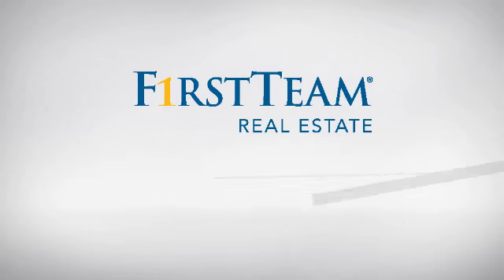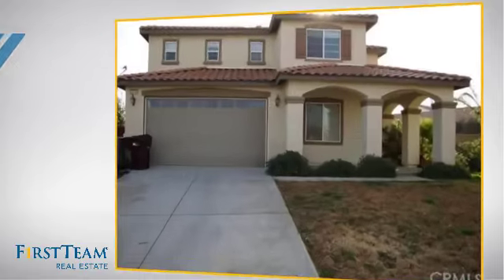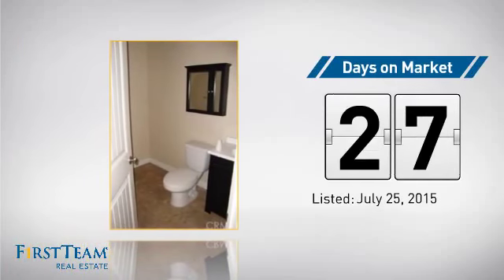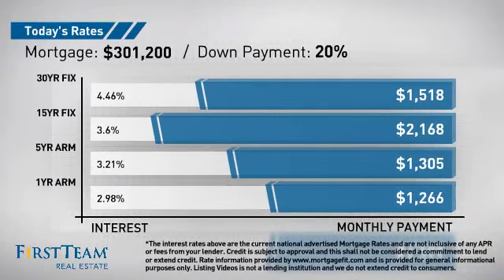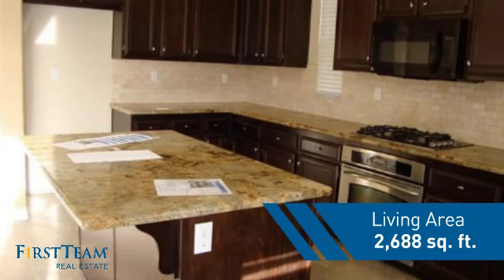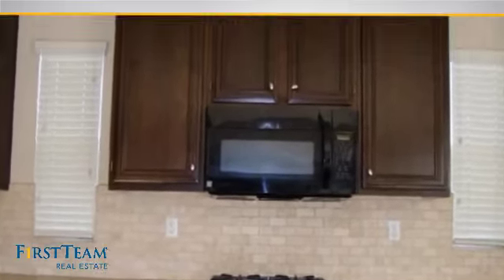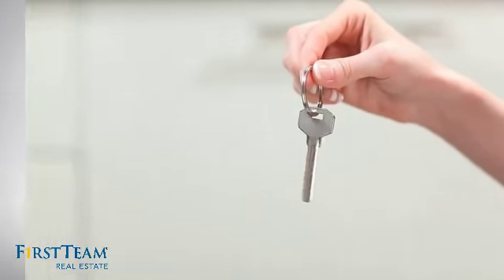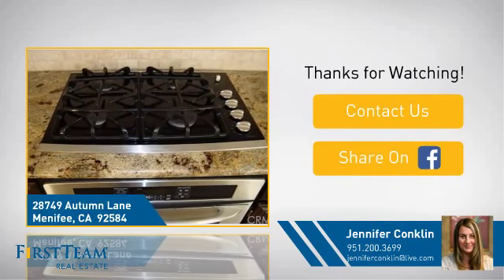28749 Autumn Lane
Nicely upgraded 2 story Menifee home has granite counter tops in the kitchen, upgraded cabinets and stainless steel appliances on an oversized 14,000+ sq ft lot. Large bonus room down stairs with double door entry can be used as bedroom or office. Assessor has this home as a 3 bedroom but there are 2 fully enclosed large bonus rooms that are used as bedrooms, making this a potentially 5 bedroom home.  The kitchen & family great room are excellent for entertaining. This home also features a loft,  3 car tandem garage, upstairs laundry, upgraded arched doorways on every interior door, wiring for surround sound, out door speaker wiring and a nice open floor plan.